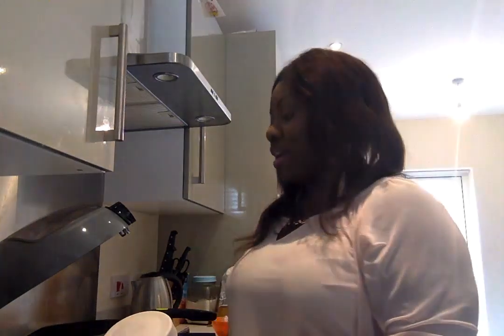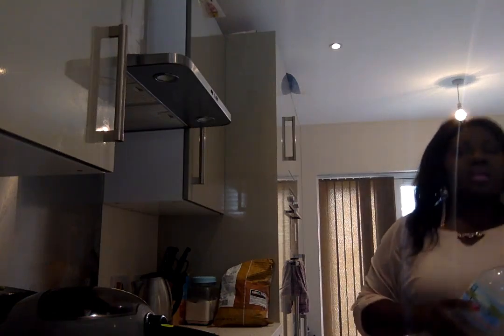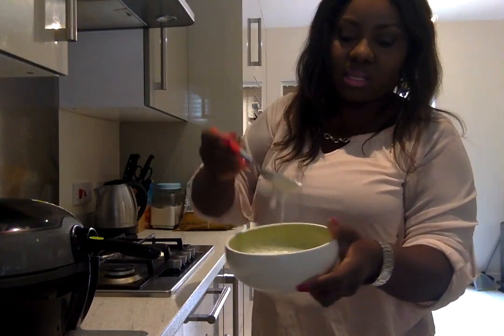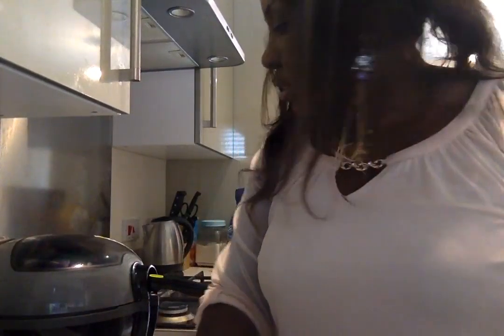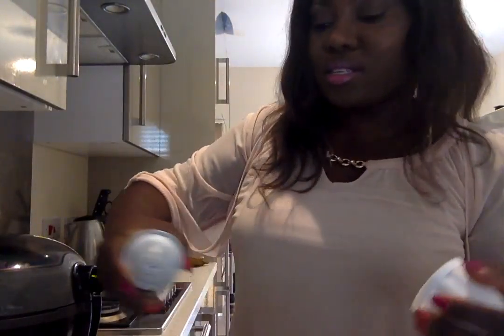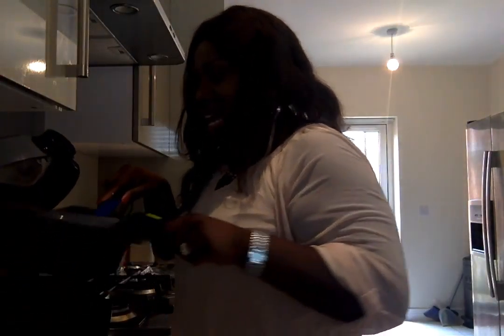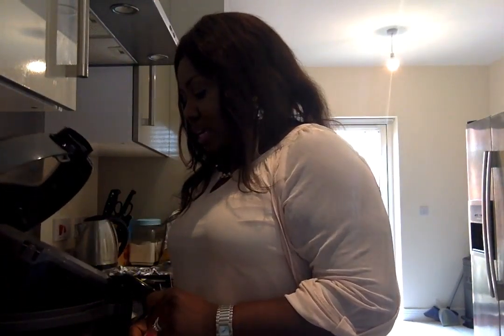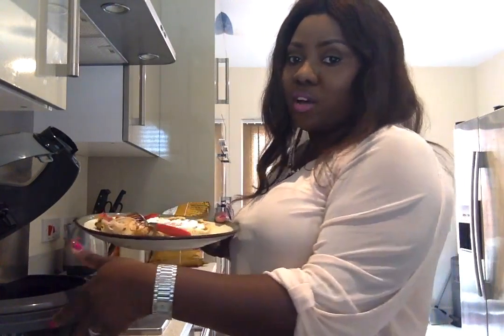Movie on 4 21 16 at 12 34 PM #2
let's get cookingwithb
making waffles with chicken\ making french fries and chicken